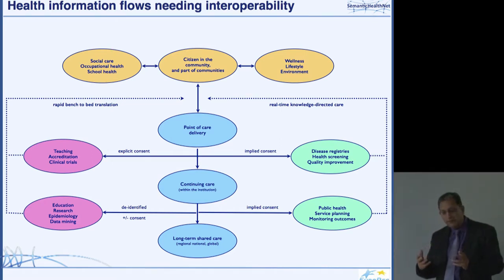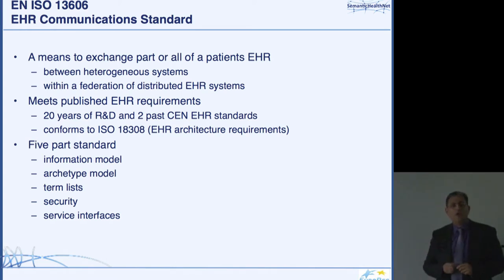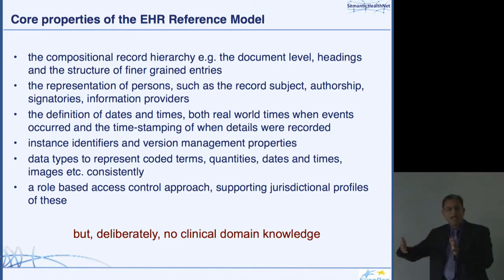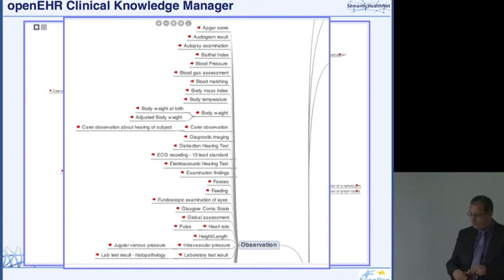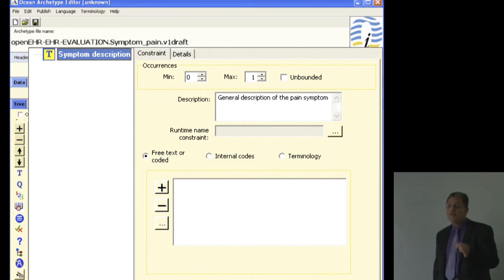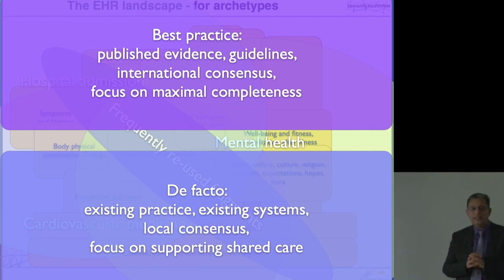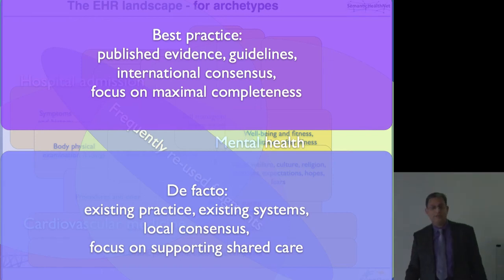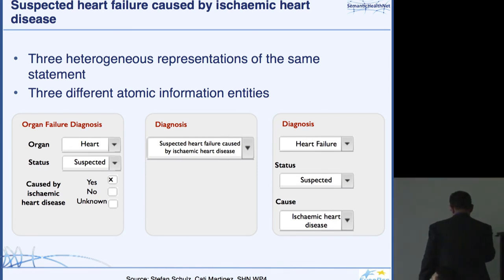Kyoto Univ. "Design and standardization of health information model" Dipak Kalra, May 23, 2014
京都大学EHR共同研究講座
「診療情報モデルのデザインと標準化」
Design and standardization of health information model

"Design of a Semantic Interoperability Info-structure for Shared Electronic Health Records"
Dipak Kalra (University College London)